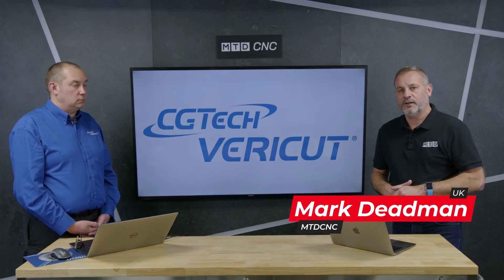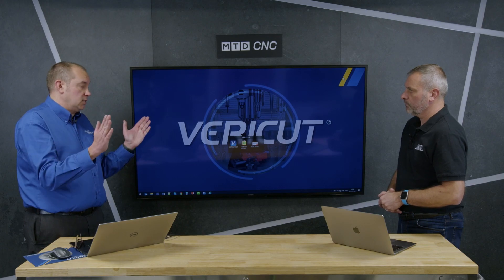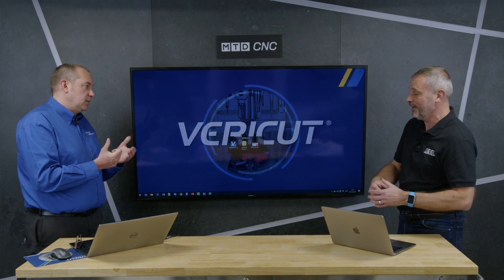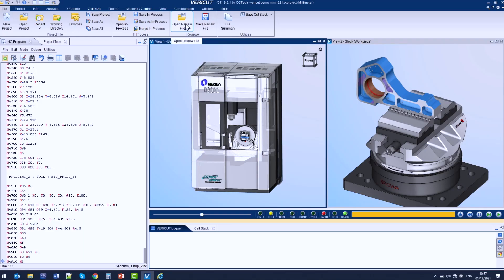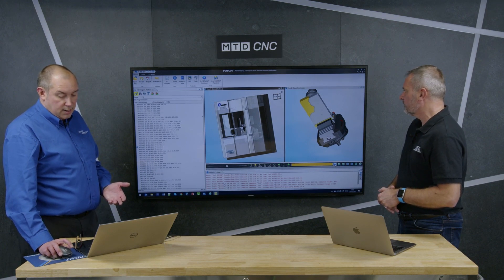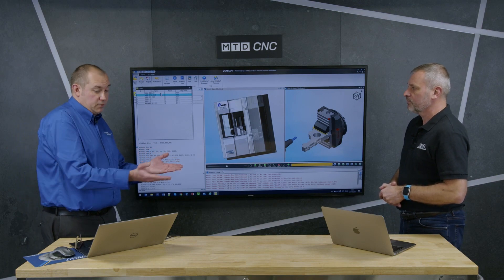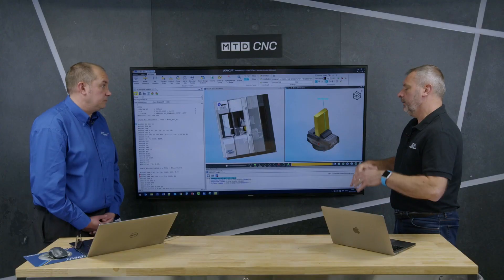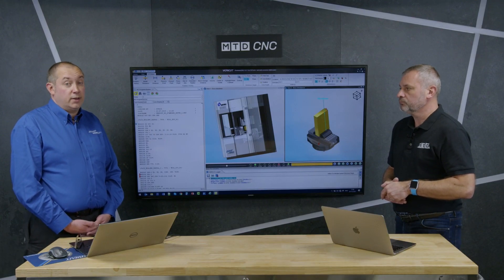VERICUT Reviewer – the license free application for companywide collaboration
Reviewer is a standalone application that does not require a license that allows you to view everything that will take place on the machine before you run the part.